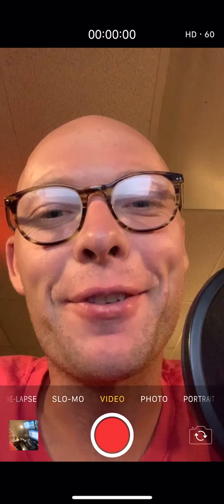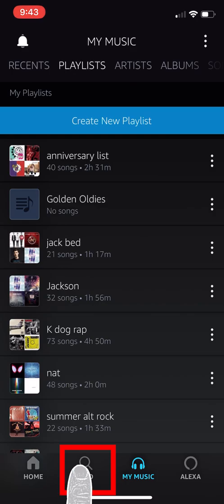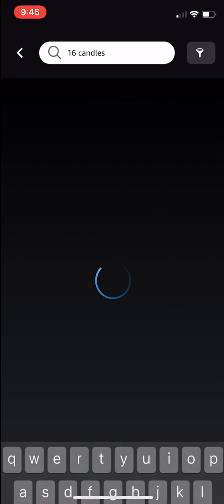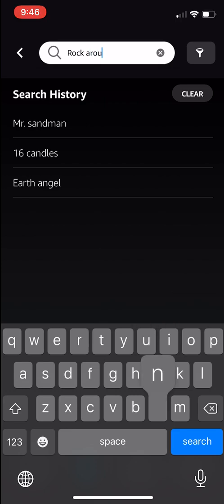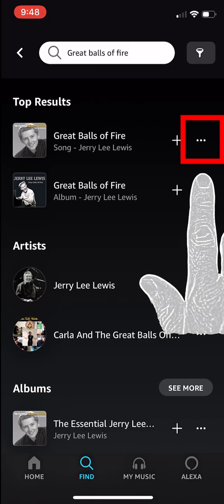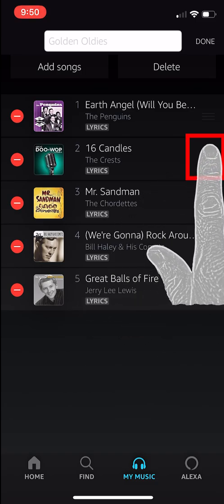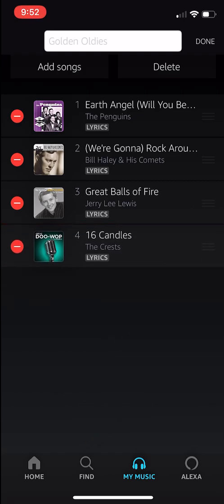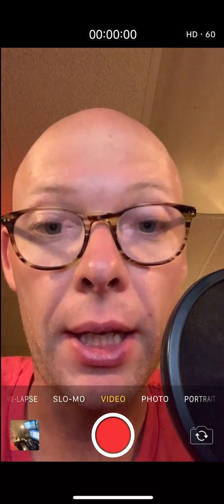How to Create a Playlist on the Amazon Music app - Tech Savvy Senior iPhone Tutorial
This video shows the step by step process of creating and editing a playlist.  This video is an instructional guide aimed at helping Seniors use the Amazon Music app to it's fullest potential.

We welcome feedback to help improve our content.